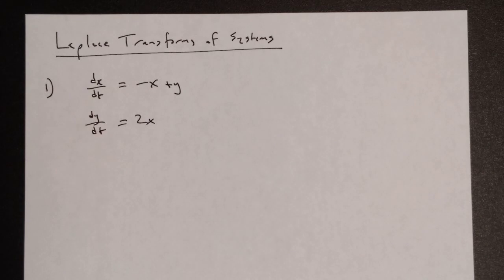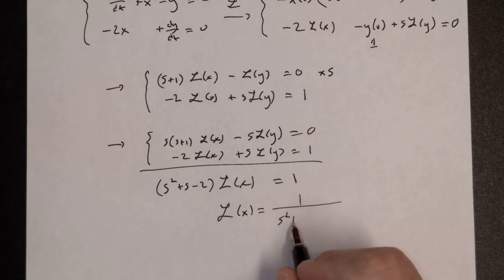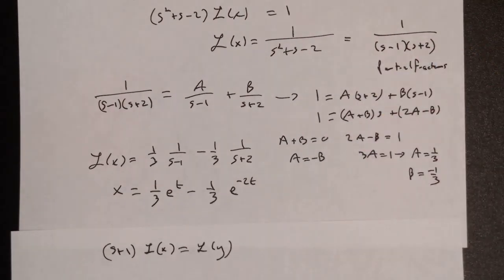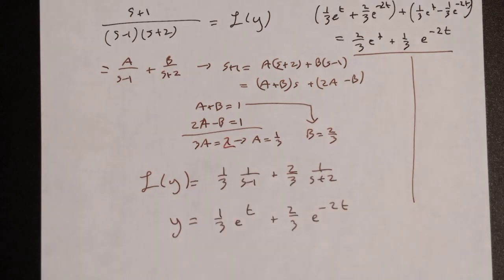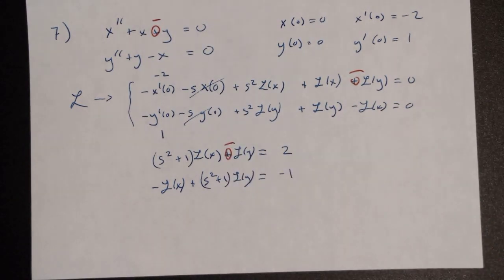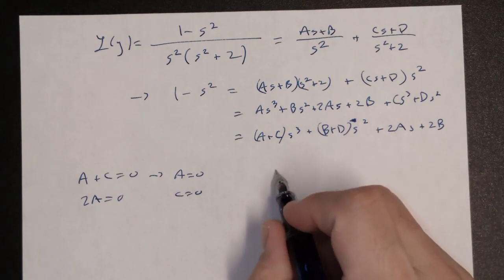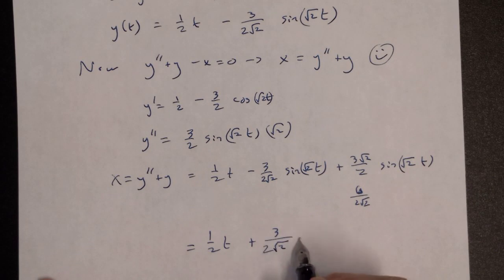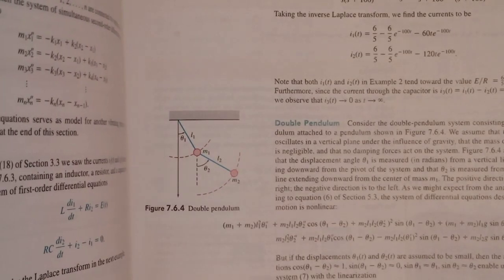SMA325 11102025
Class recording for SMA325 Differential Equations for Monday November 10, 2025